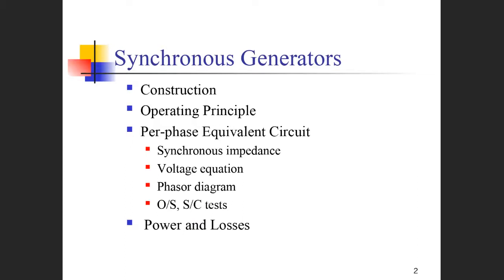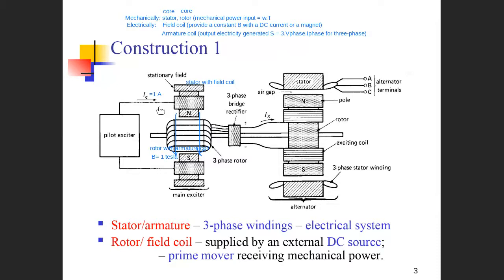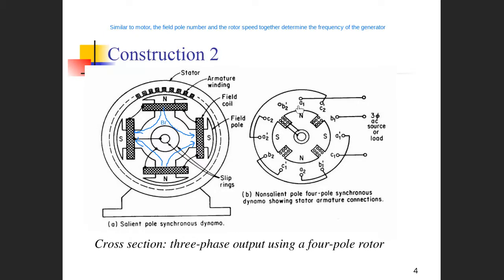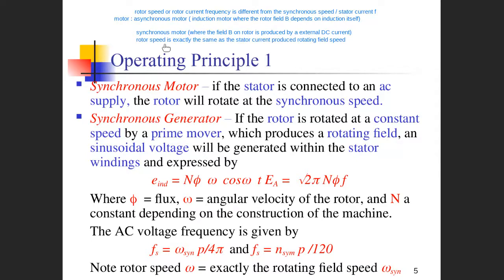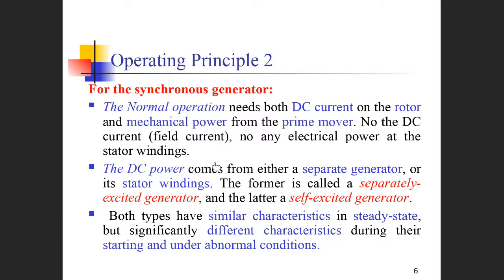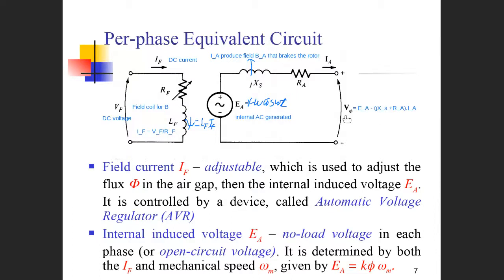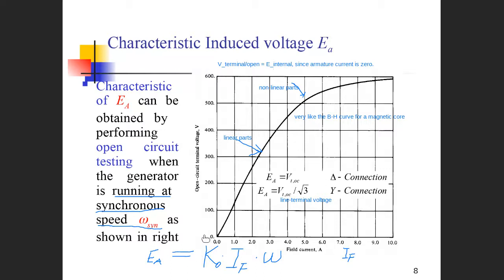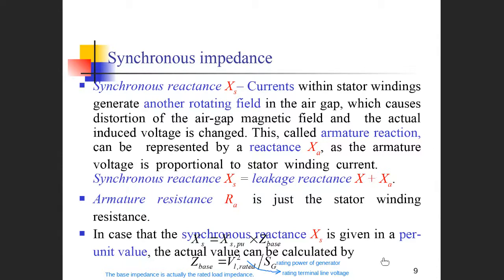lecture 8 - Synchronous generator 1